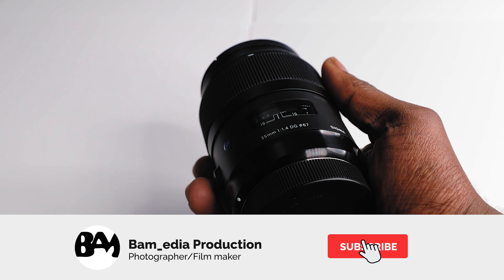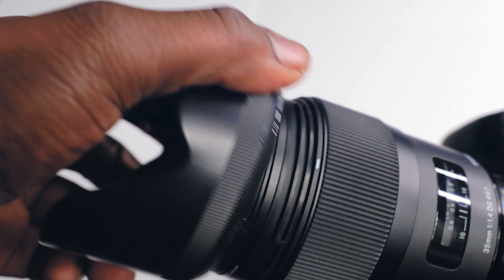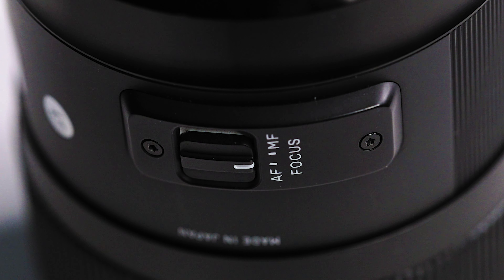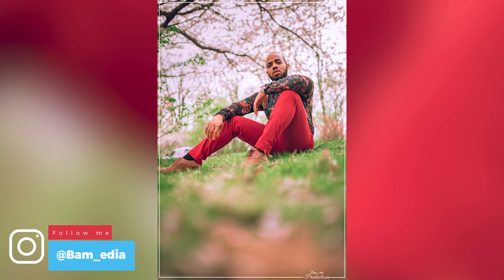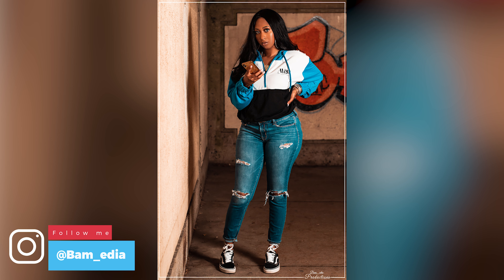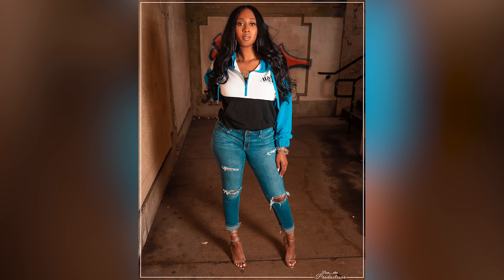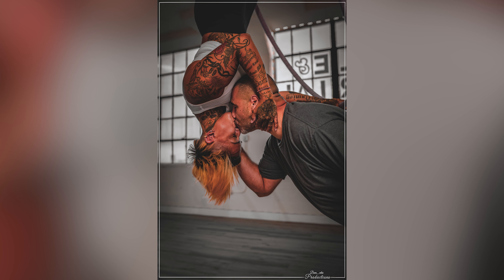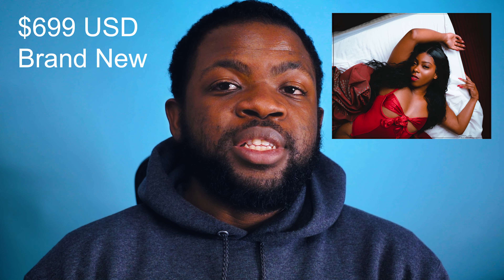Sigma 35mm Art Review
The Sigma 35mm Art Prime Lens is one of the first prime lenses that Sigma has used to turn the corner and start a new standard. The sigma art series are high-quality lenses that are comparable to the name brands such as Canon, Nikon, Sony, and more for a fraction of the price. This 35mm in my review is the Canon mount that is used for DSLR, but can be adapted for mirrorless cameras, in this case, is the Sigma MC-11 adapter. The lens performs very similar to native Sony lenses with all the key features such as eye autofocus and face autofocus. This lens is good for photos and video and gives you the option to mount it back to your traditional DSLR bodies or other mirrorless cameras if you choose. Sigma has created a great name in this segment and I am sure they will be creating more native mounts for new mirrorless cameras in the future, but at this moment this is a good compromise.